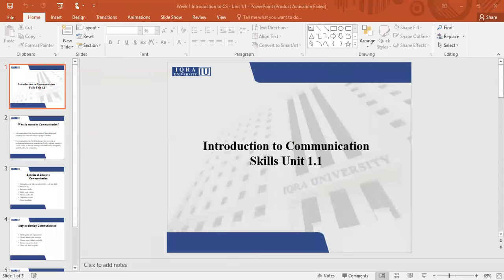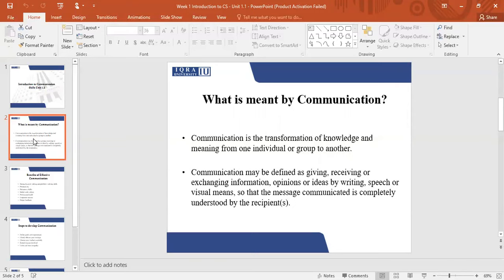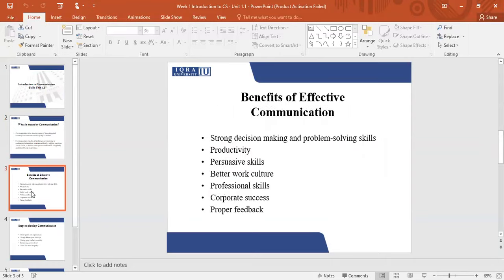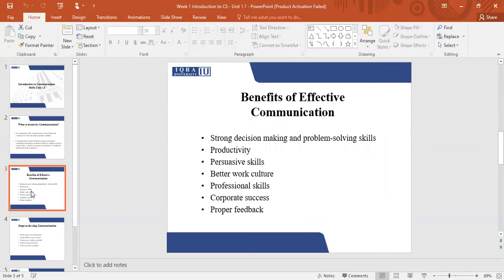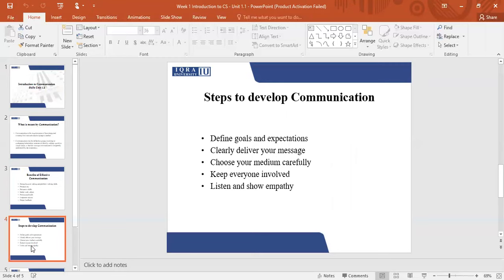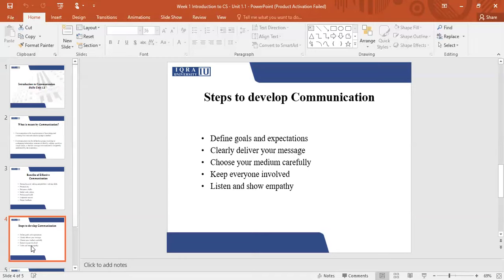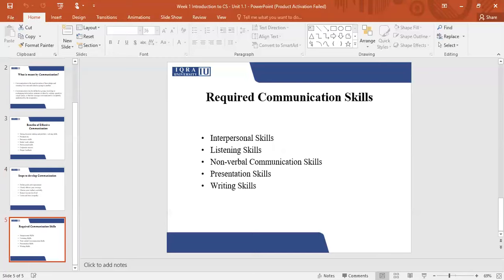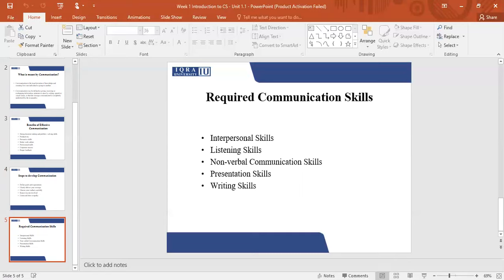Unit 1.1 Introduction to Communication Skills